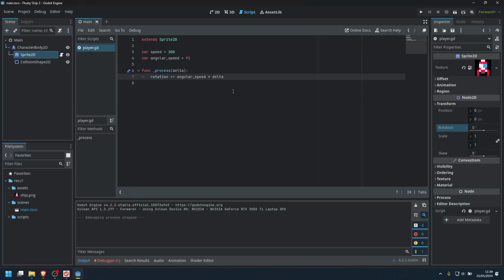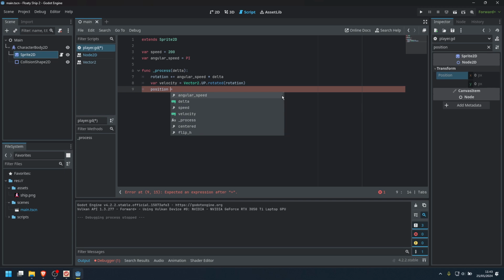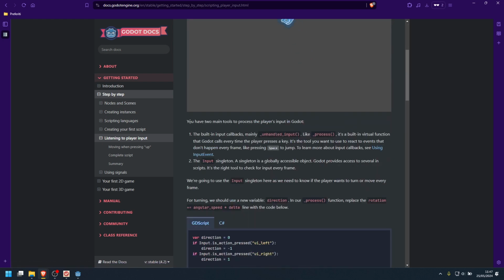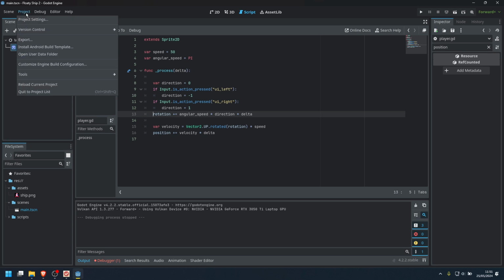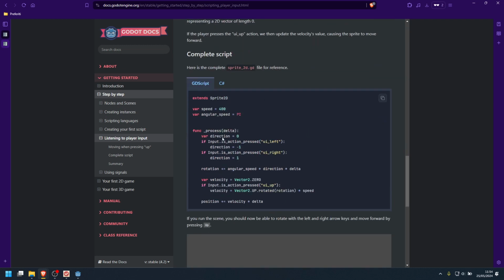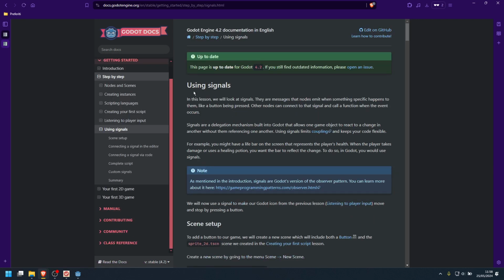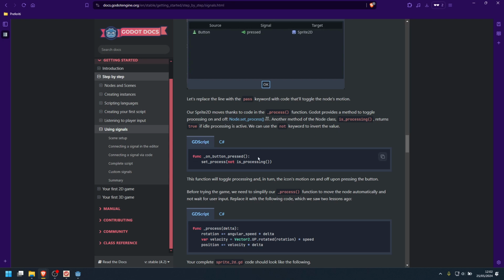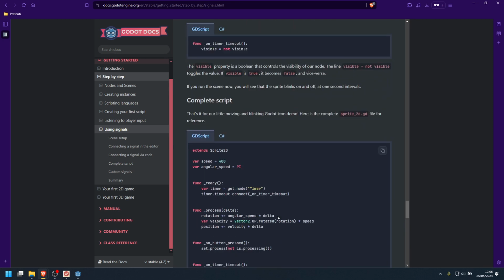Game engine documentation is hard (but not impossible) | Game Devlog (POMODEV) #005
I am starting to see the bread and butter of code functions in Godot. Will this be enough for what i need? Will i need to struggle for more episodes? Only time will tell.